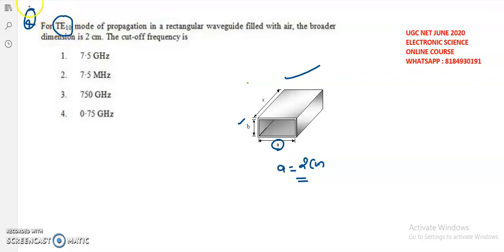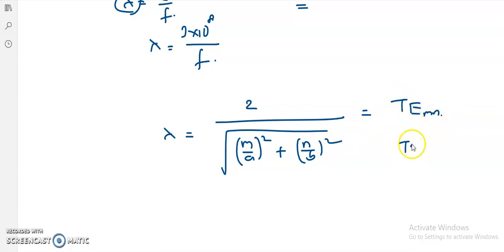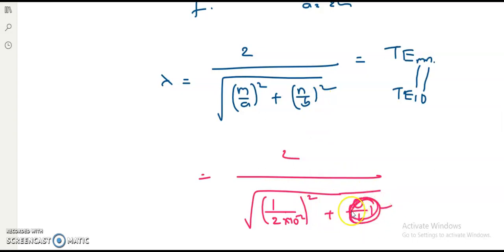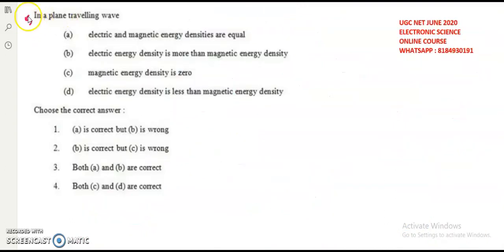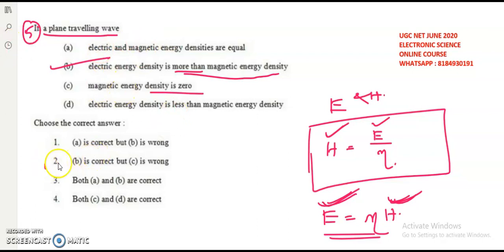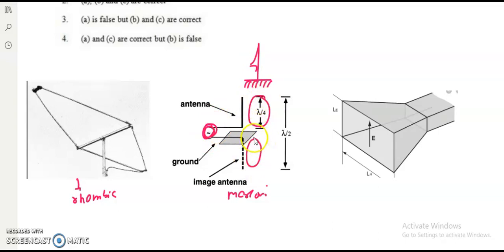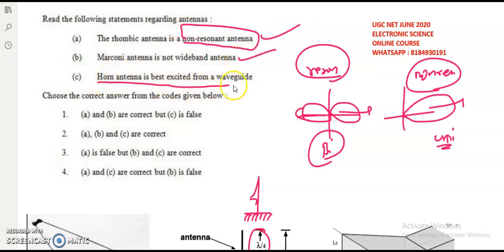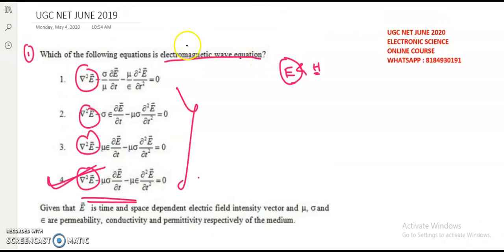UGC NET JUNE 2019 ELECTRONIC SCIENCE | ELECTROMAGNETICS